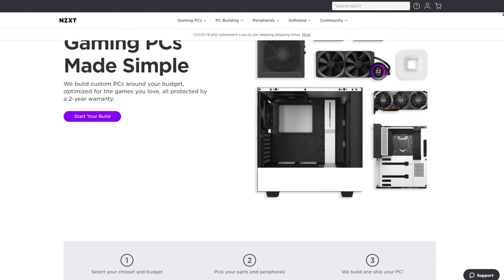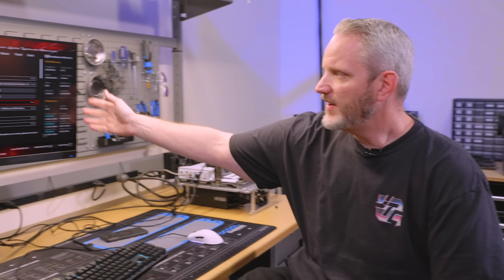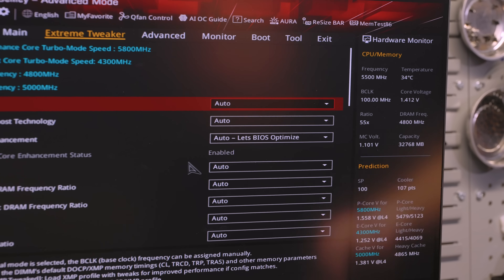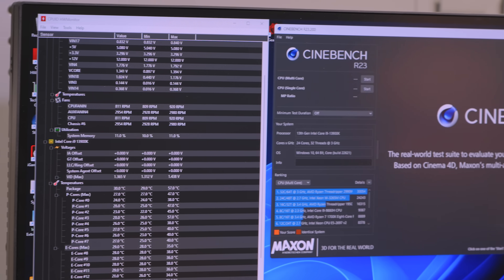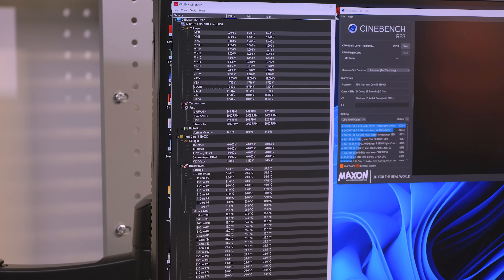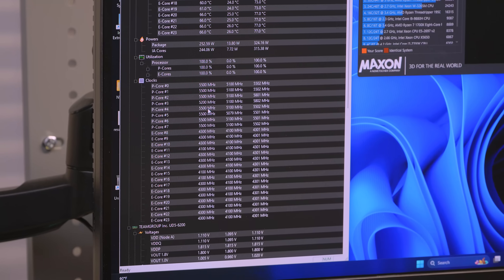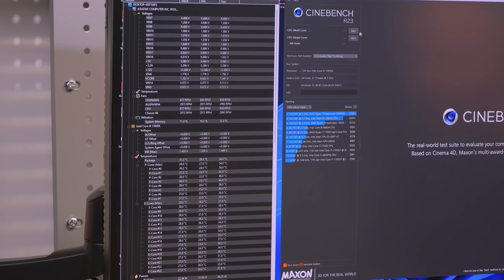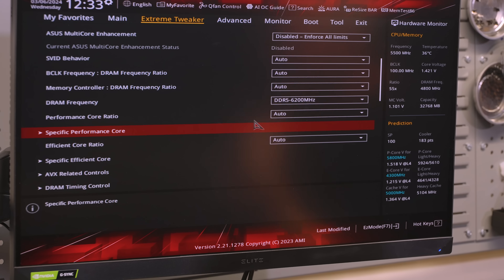Motherboard Default settings could be COOKING your CPU!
Motherboard manufacturers NEED to stop doing this!!! Enough is enough!

Learn more about the NZXT BLD series Custom and Prebuilt PCs